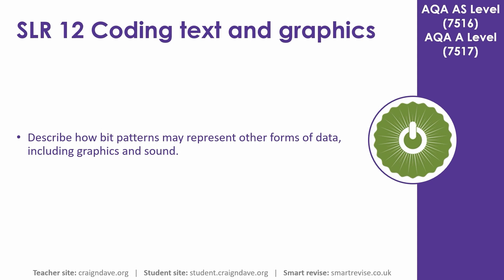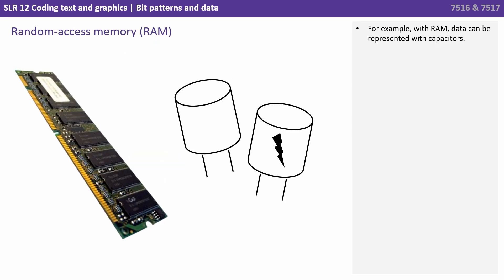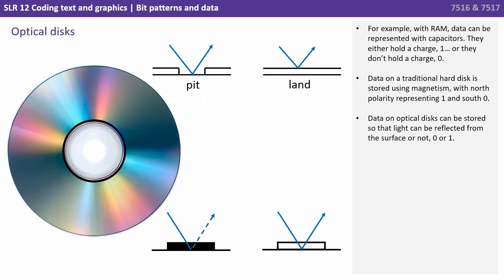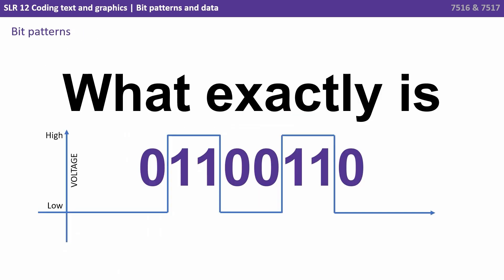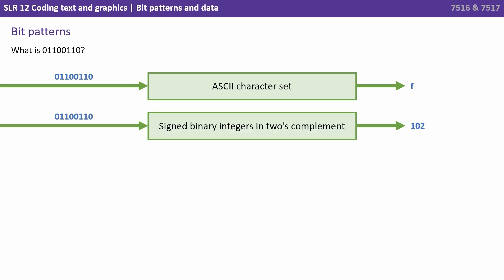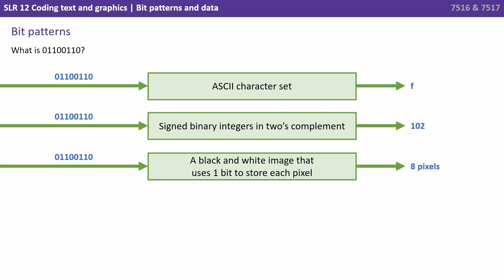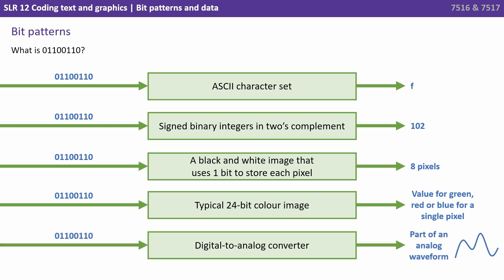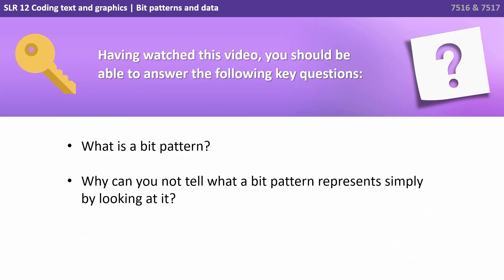87. AQA A Level (7516-7517) SLR12 - 4.5.6 Bit patterns and data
In this video we look at the concept that a bit pattern is simply a string of 1's and 0's, and that, without any context it could represent many forms of data including numbers, text, graphics and sound.

Key questions:

- What is a bit pattern?
- Why can you not tell what a bit pattern represents simply by looking at it?

00:00 Bit patterns and data
00:06 Intro
00:11 The humble bit
00:26 Random-access memory (RAM)
00:38 Hard disk
00:49 Optical disks
00:57 Solid-state storage
01:06 Bit patterns
02:53 Key questions
03:04 Outro